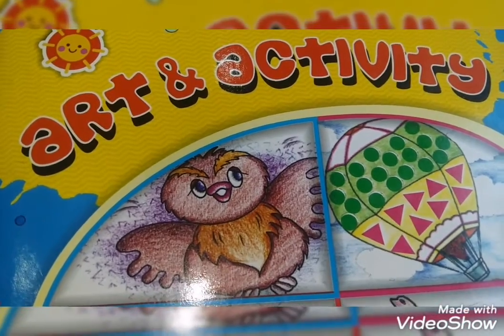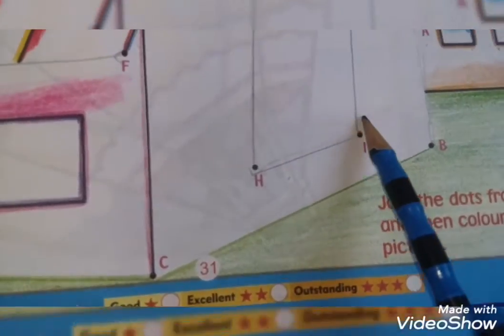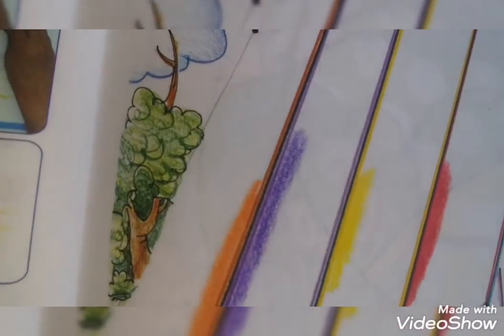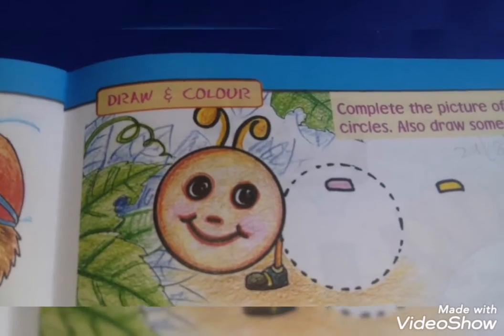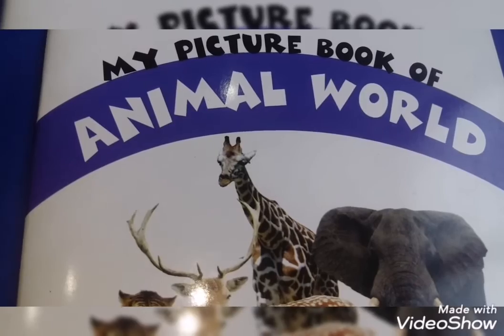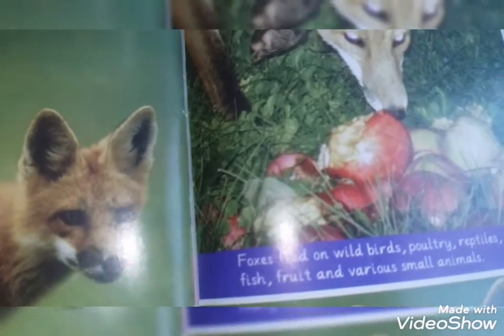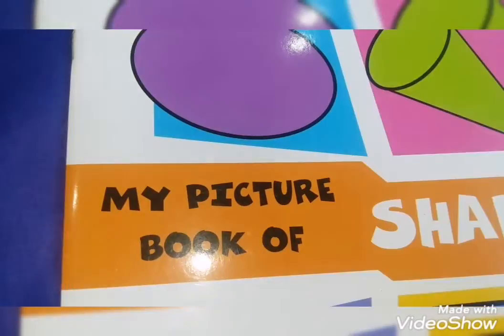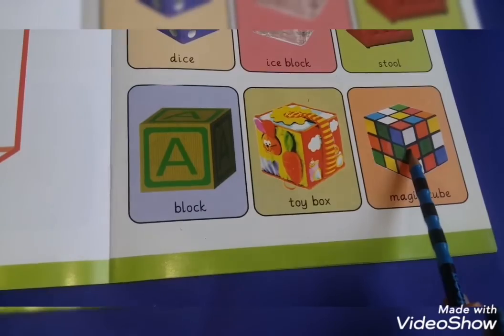Prep Art&Activity 17th lecture